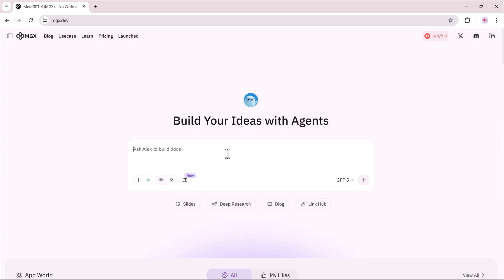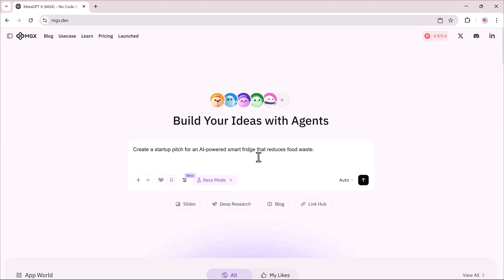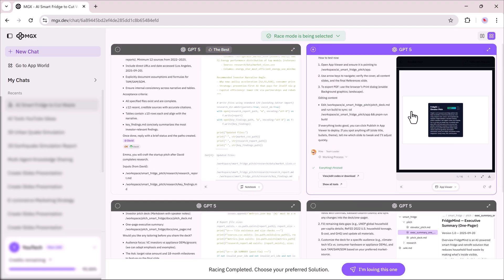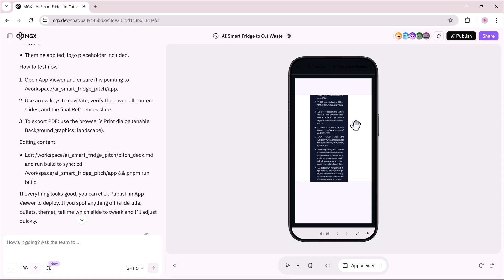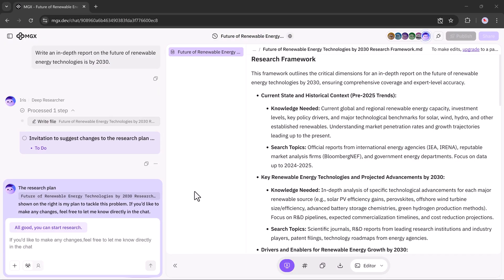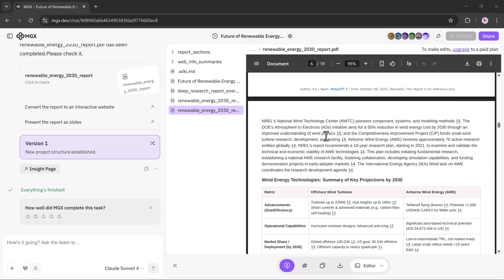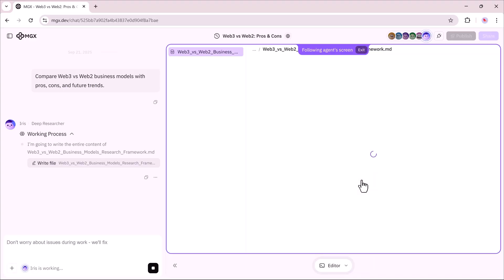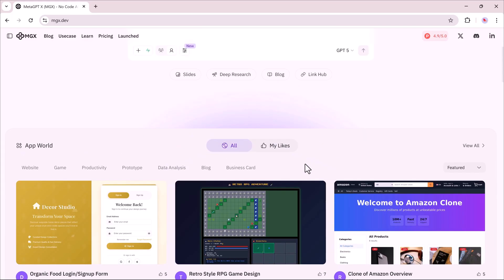Turn your ideas into full Applications without Coding - MetaGPT X (MGX)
Turn your ideas into full applications without writing a single line of code using MetaGPT X (MGX).
🚀 This no-code AI builder acts like a team of 4 professionals — a team leader, product manager, engineer, and data analyst — all working together 24/7 to create powerful apps, websites, dashboards, and more.

MGX offers transparent pricing including Free, Pro 20, and more, making it perfect for individuals, creators, and businesses.